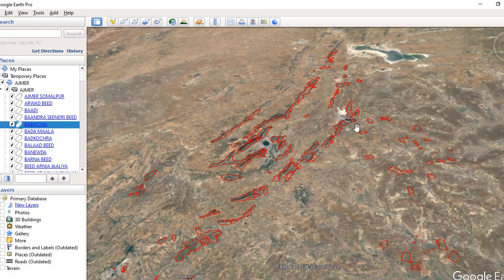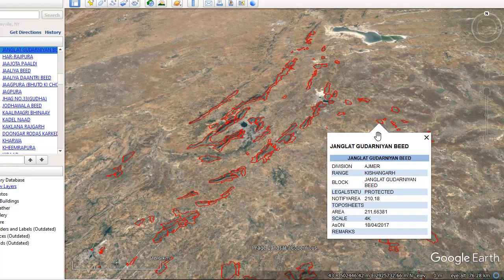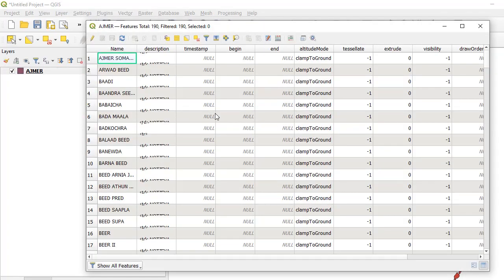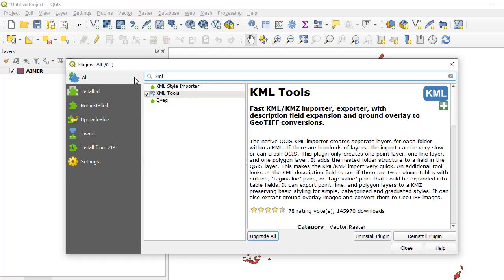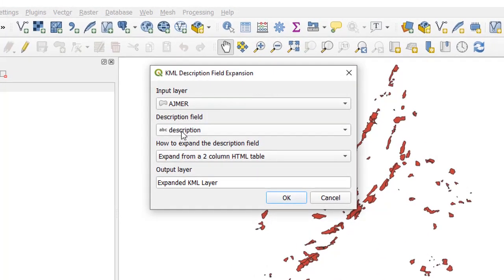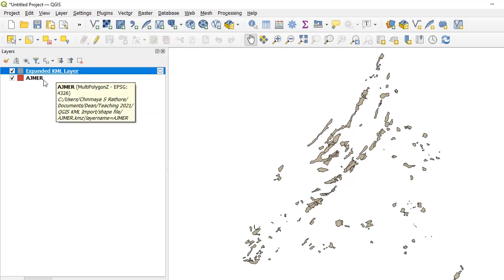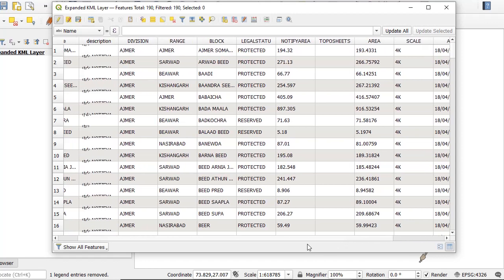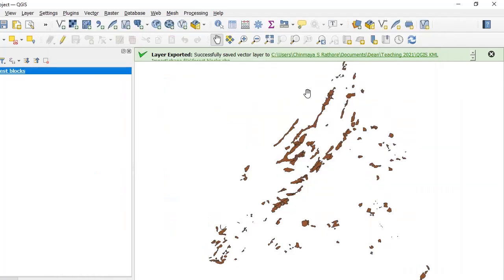Importing KML/KMZ Files into QGIS and Extracting Embedded Attributes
This video shows how to import a KML file into QGIS and extract attributes that have been embedded inside as HTML in the description field of KML or KMZ objects. (points, lines or polygons).